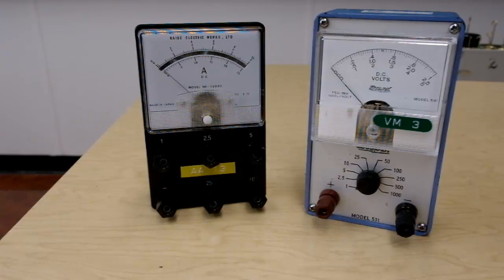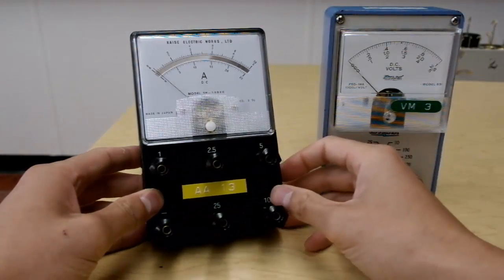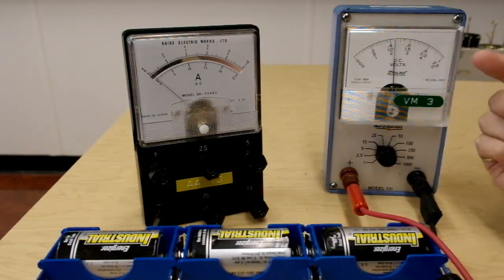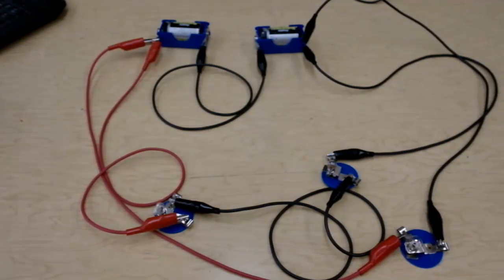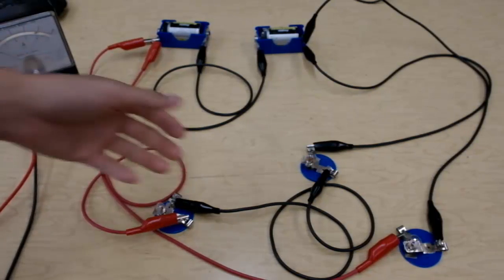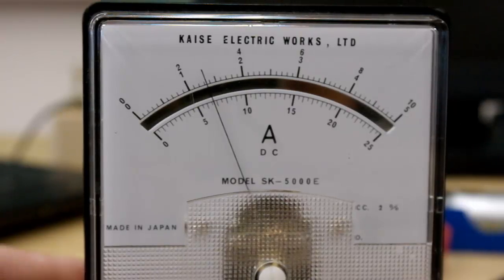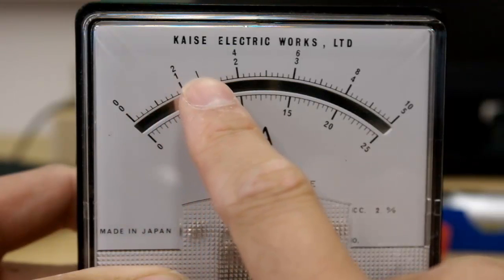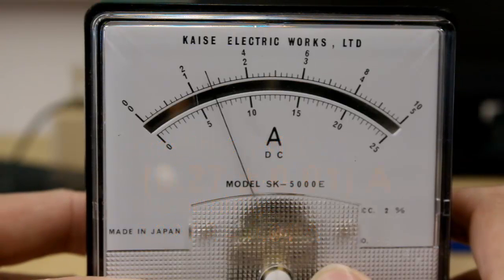Using the analog voltmeter and the analog ammeter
This is a simple introduction to using the analog voltmeter and the analog ammeter. It shows how to hook up both these meters correctly in a circuit as well as getting numerical readings using the proper scale and working out the uncertainty.

Chapters:
0:08 Meet the meters
3:00 Connecting to a circuit
4:38 Reading uncertainty